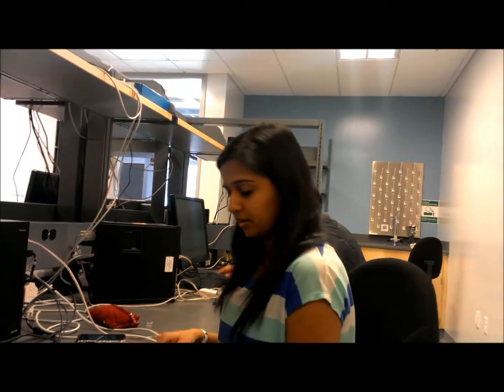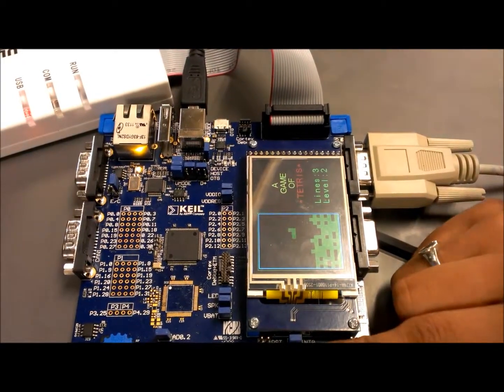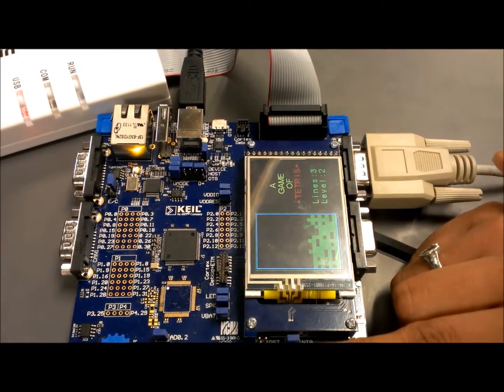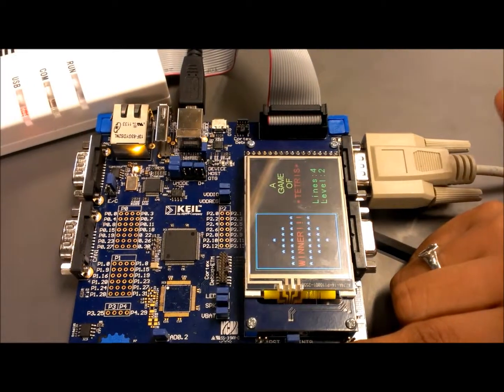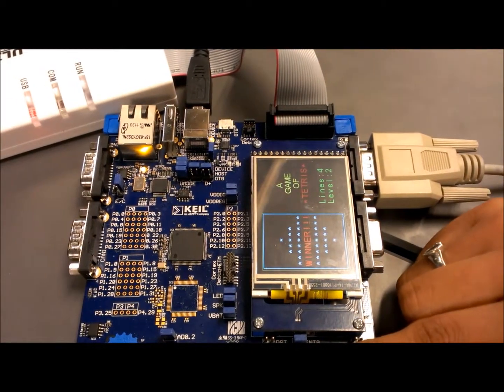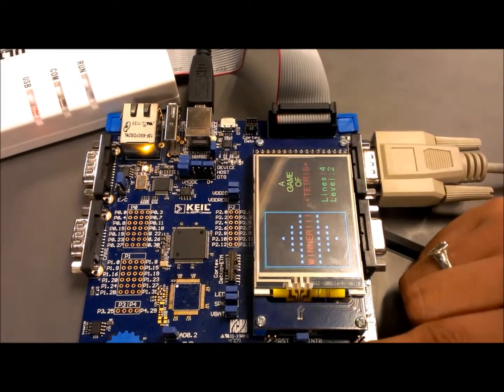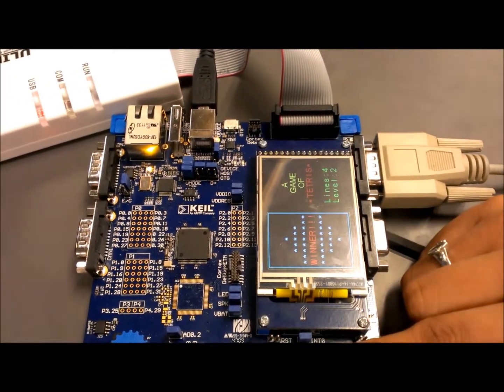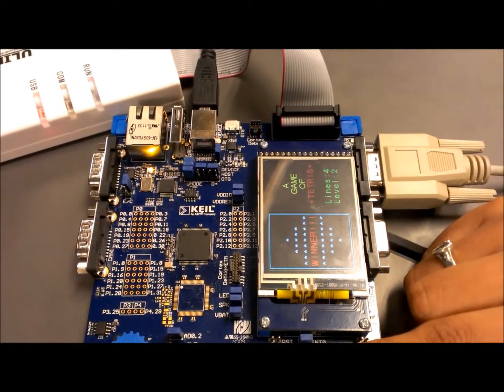Implementation of Tetris on LPC1768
Demonstration of implementation of Tetris Game for EE500 - Embedded Systems and Applications.
By,
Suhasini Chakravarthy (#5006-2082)